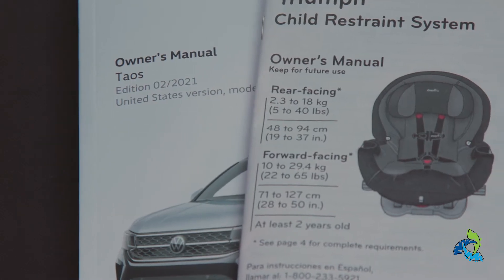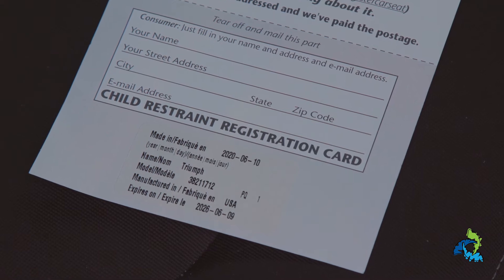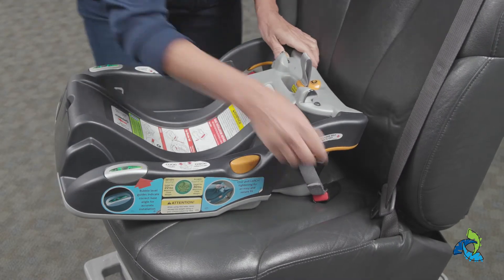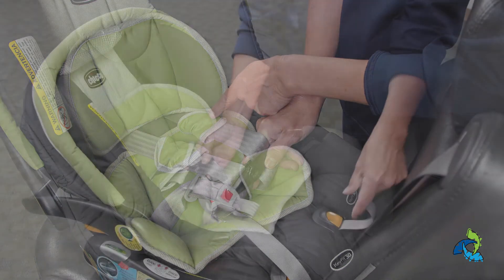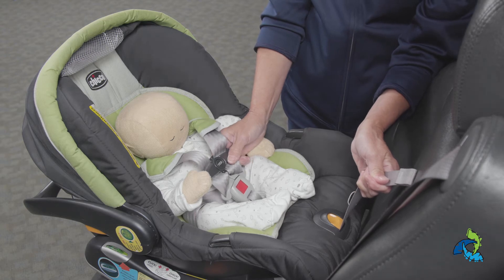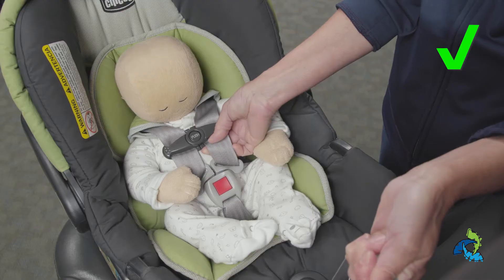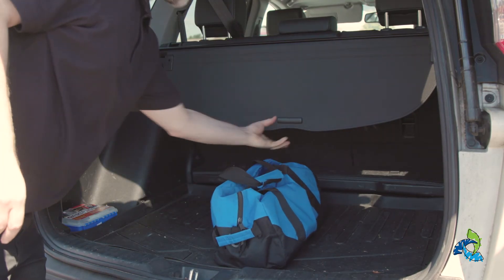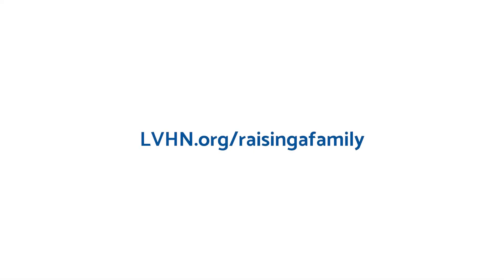LVHN Car Seat